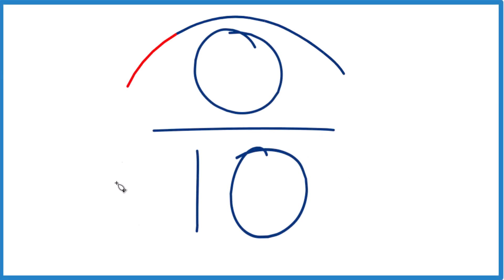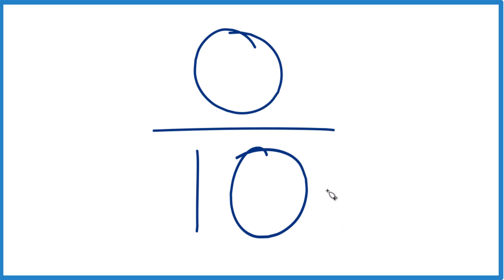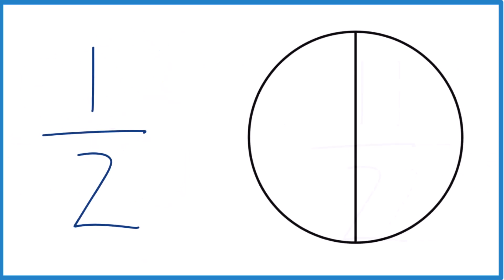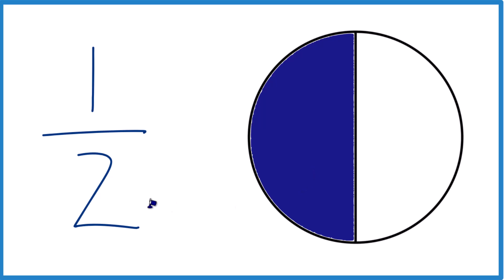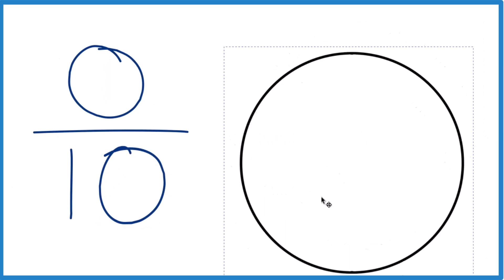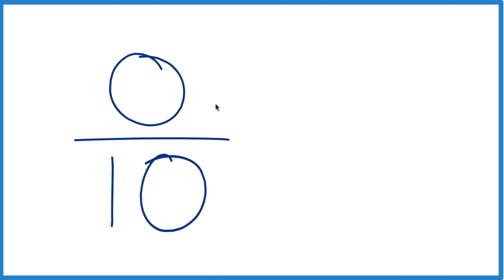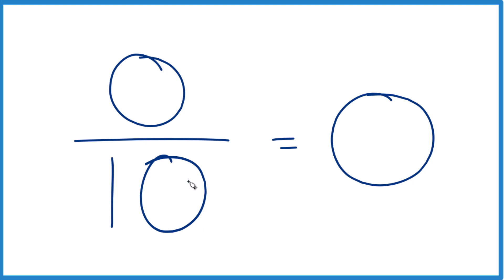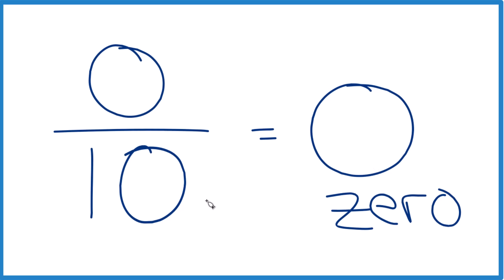What is 0/10 (Zero Divided by Ten)?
In this video we'll look at  0/10 (zero divided by ten).

When you divide something like 1 by 2, you're taking one whole and cutting it into two pieces. Each piece represents one part out of two, which is straightforward.

Now, let's look at 0 (zero) divided by 10. Here, we're trying to see how many times we can divide 0 (zero) into 10 pieces. The answer is that each piece would still be 0. Think of it this way: if you don't have any money and you divide that evenly among your 10 friends, they haven't gained anything. So, zerp divided by any number is going to be zero.

The big exception here is 0/0 (zero divided by zero). In this case, it's what we call 'undefined.'